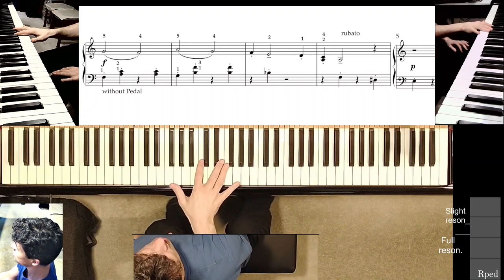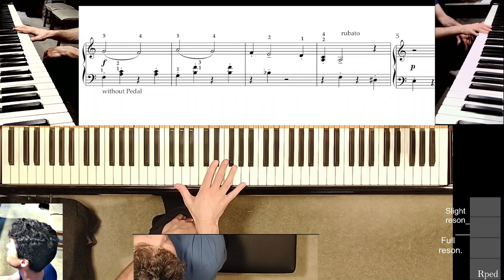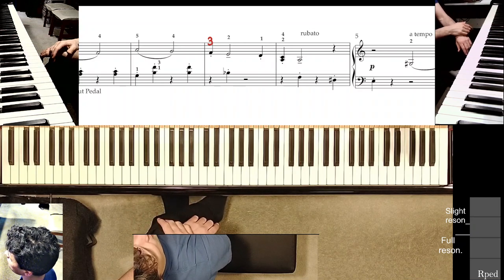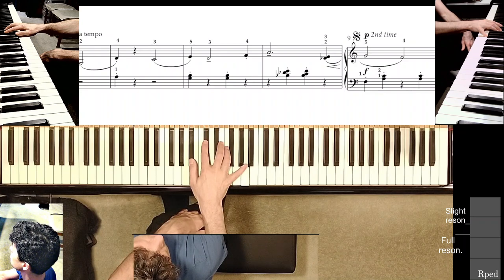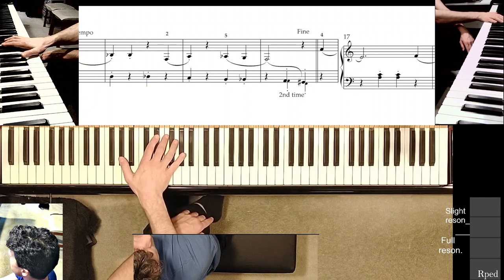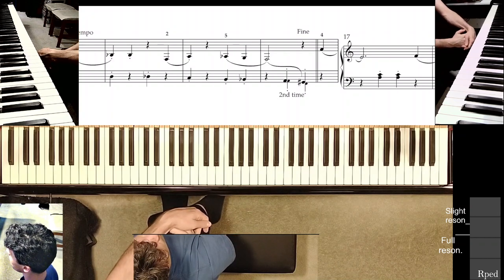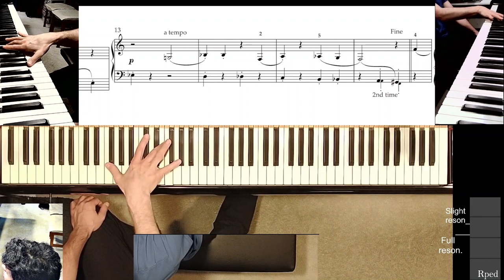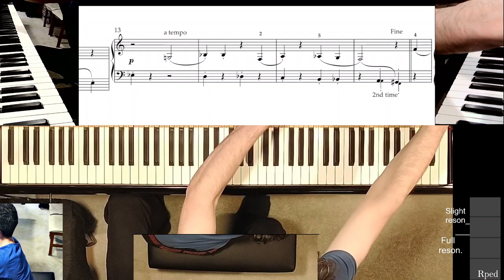Etudes B.N.F.M. No. 2 (Learning tutorial) Right Hand Piano Solo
This is one of the 6 studies I composed, based around my arrangement of Gershwin's But Not For Me for piano right hand solo. The arrangement presents specific challenges to the pianist studying it and thus I decided to create pieces that address each challenge separately while, hopefully, creating a satisfying musical result.

(Unfortunately, unless I figure out how to secure the rights to the Gershwin song, I am not sure if I will ever be able to share it publicly. It's always the question of money.)

I will be uploading the performance videos and the learning tutorials.

Channel info:
This channel provides musical content from musician Anatoly Larkin.
It might be piano performance offerings or some educational content.

For my improvisational abilities I am indebted to my first music teacher, Nadia Matsaeva.

Hope visiting here makes your day a bit better.